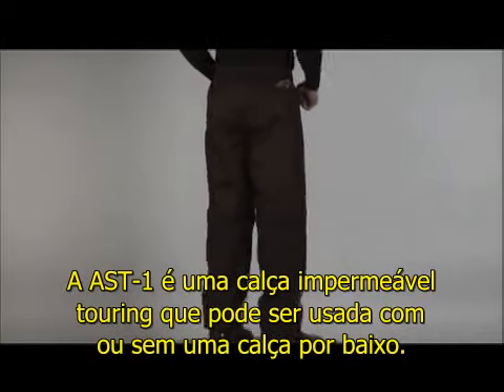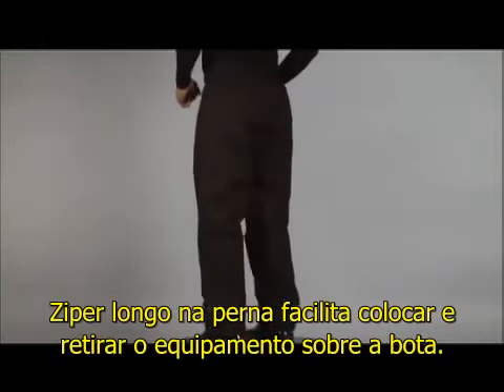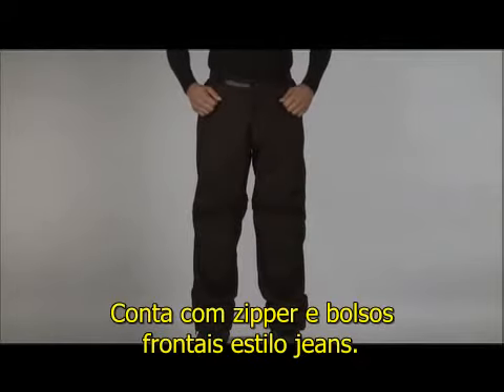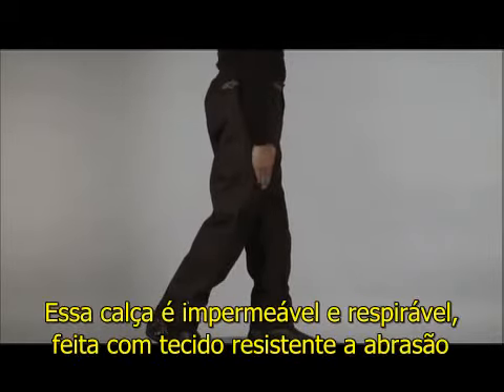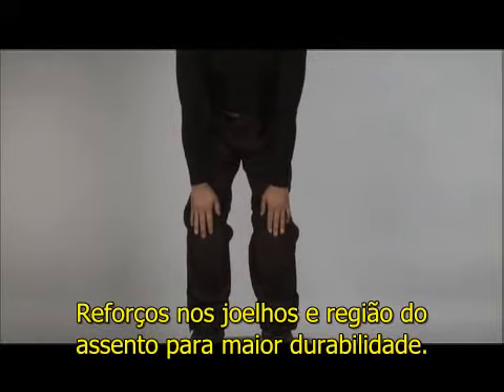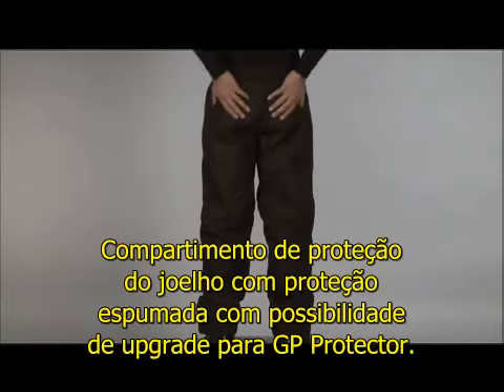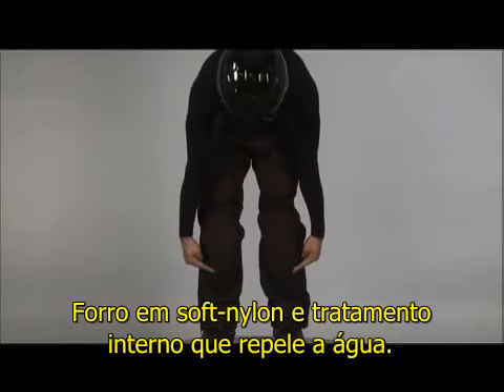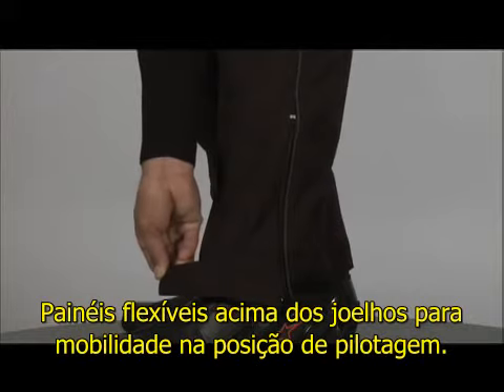Alpinestars - Calça AST-1(Legendado)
Apresentação legendada da calça sintética impermeável AST-1 da Alpinestars.